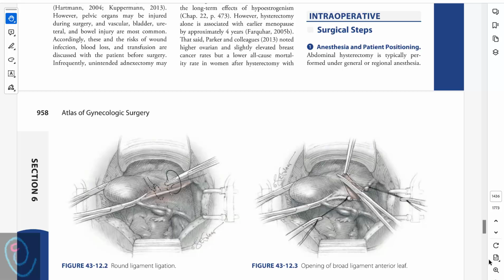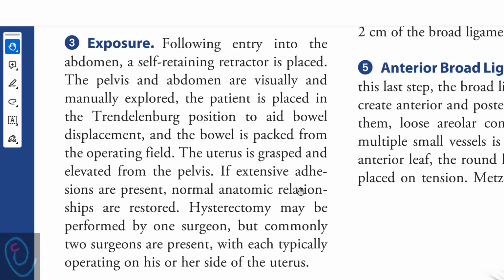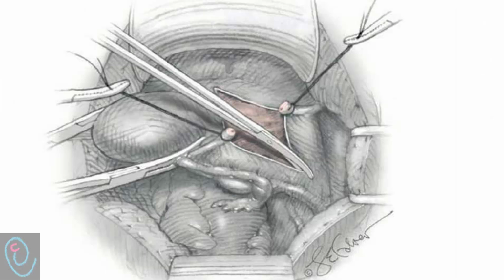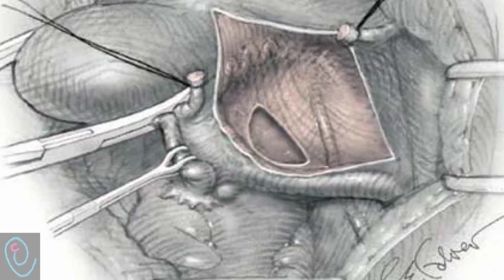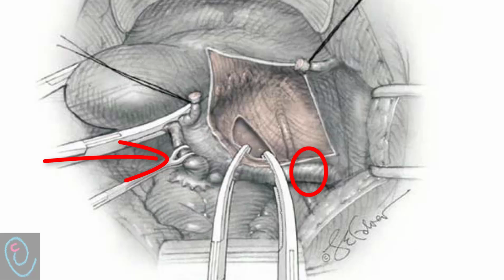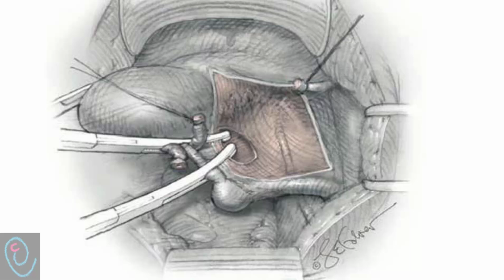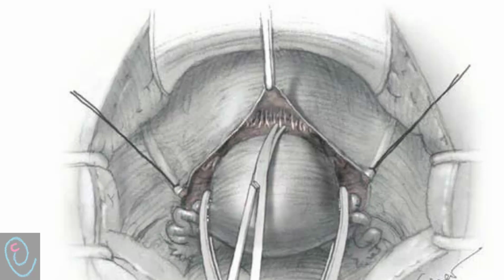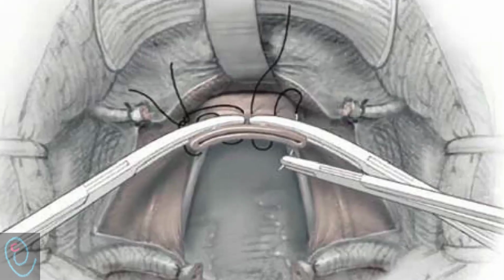Abdominal hystrectomy -William Gynecology